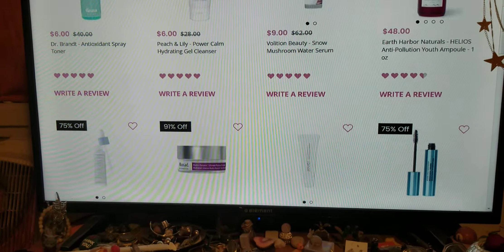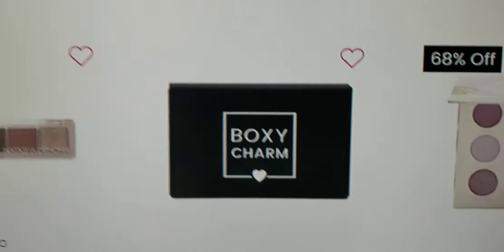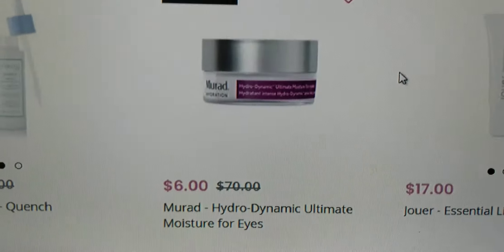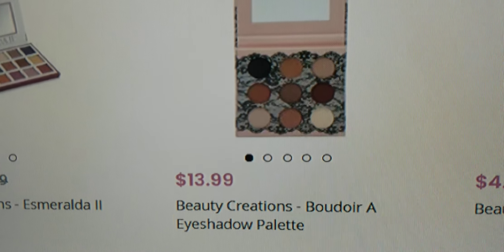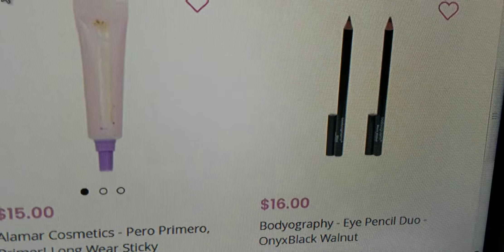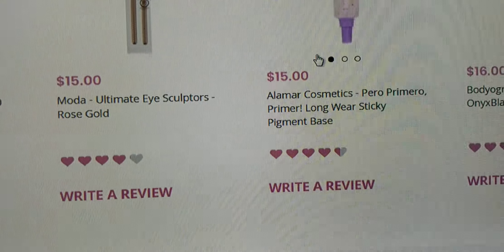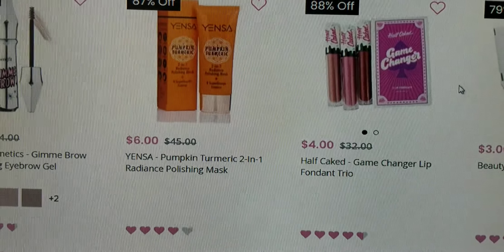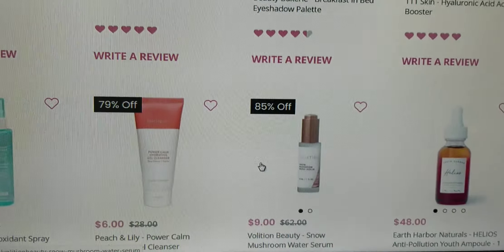BOXYCHARM November 2020 Base Box ~ ALL Products OLD STOCK??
Here are all the products that could be in your November 2020 Boxycharm Base Box.  What do you think? Are they repeating products to get rid of the stock from 2020?
With the Low prices, I wonder if anyone got a 25$ box this month or is it just old stock??